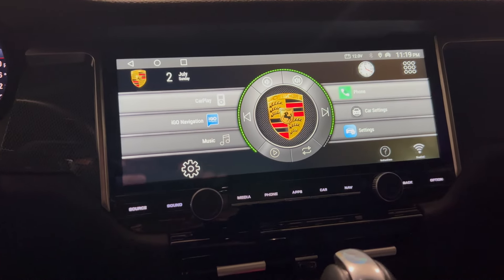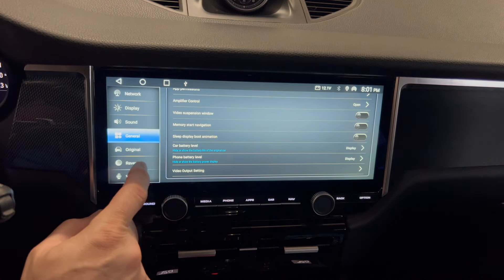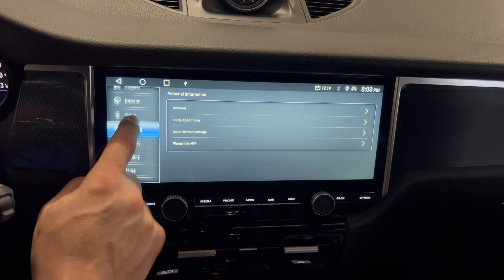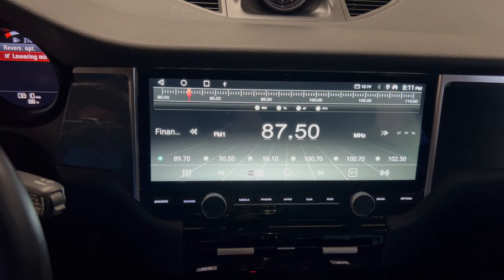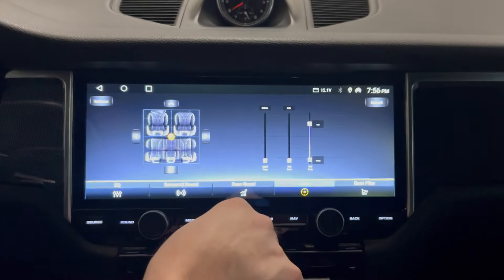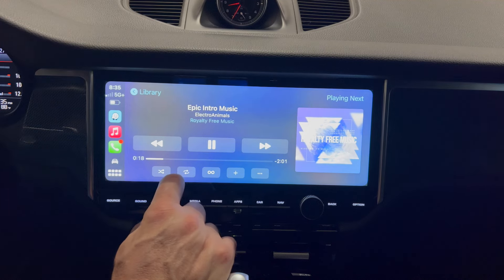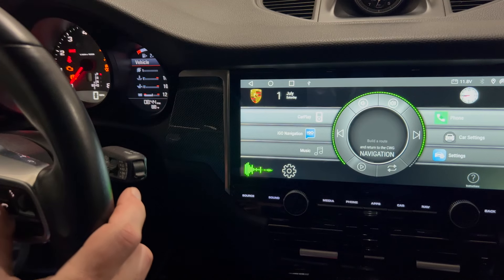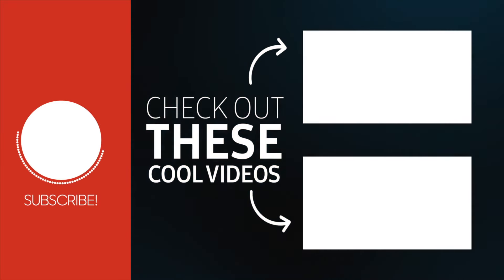TOPWAY {Class} 12.3" Android Radio Head Unit - User Interface and Options Review...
In this video, I review the User Interface, Options, Features and Setup of the 12.3" PLEJBONA Android Radio unit.  You'll also hear audio and will be able to see system capabilities.

This video is the second video in the series.  There will be more videos to follow showing additional features and setup.

12.3” Android Radio Unit:

Toslink to MOST25 converter box:
Fiber Optic Box for Benz BMW...

GPS Antenna cable:
Bingfu Vehicle Car GPS Antenna...

12.3” Android Radio Unit that looks more OEM (doesn’t have Toslink output):
Android Auto Multimedia player GPS Navigation WIFI Carplay Head Unit